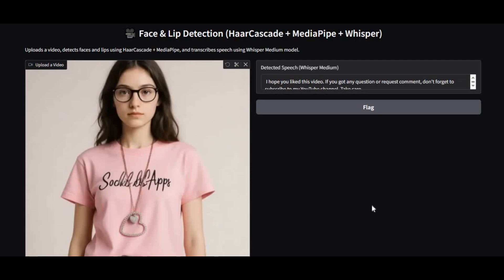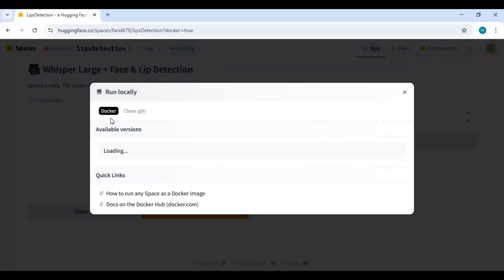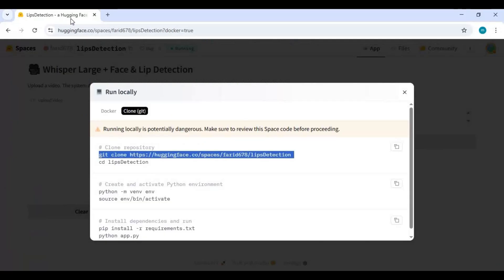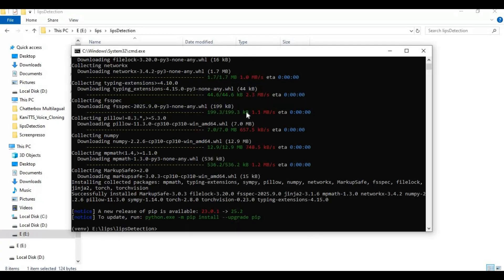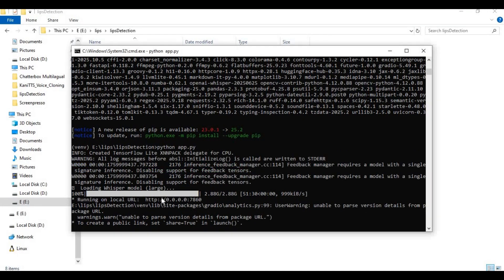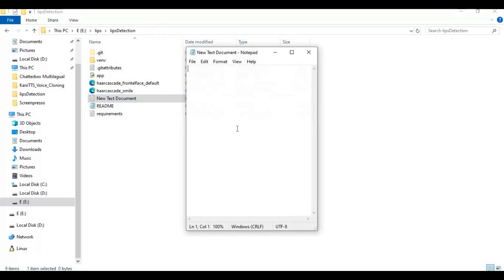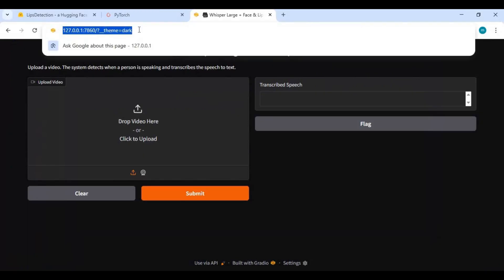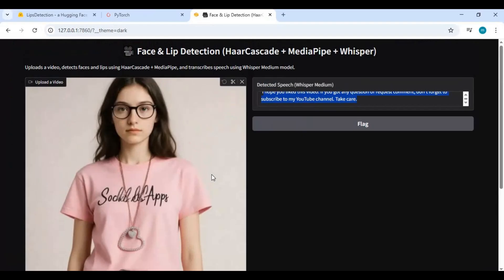“This AI Reads Lips & Detects Faces Accurately! MediaPipe + Whisper Speech-to-Text (No GPU)”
Introducing the Face & Lips Detection Tool powered by MediaPipe and Whisper AI!
This powerful tool can detect faces, read lips, and transcribe speech to text — all without needing a GPU. 🧠

You might wonder why we need this tool…
✅ It accurately reads lips and identifies who’s speaking
✅ Works in any language using Whisper’s multilingual model
✅ 100% accurate face detection and speech transcription
✅ Simple local installation — no high-end PC required!

### 🕒 Timestamps
00:00 – Introduction
00:51 – Requirements
01:10 – Installation
04:52 – Mat bat file
06:37 – How to Use